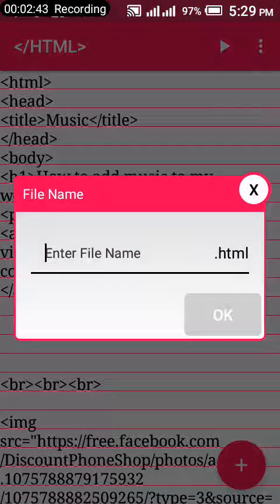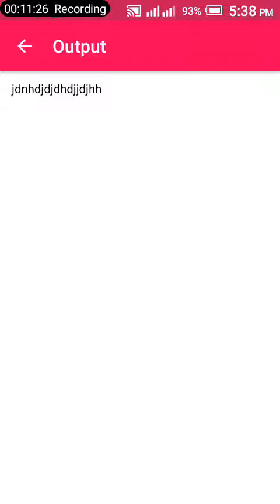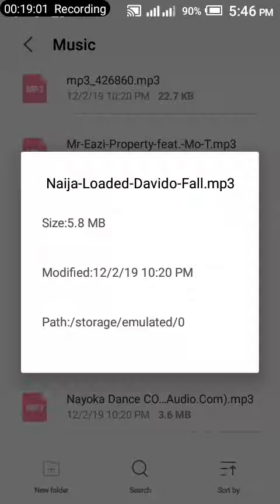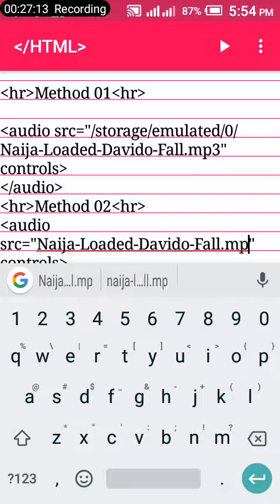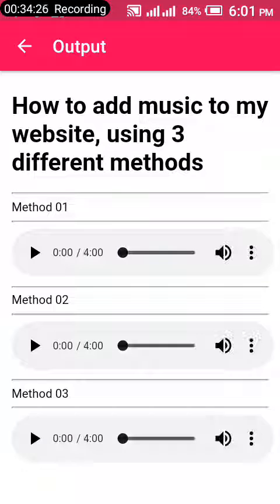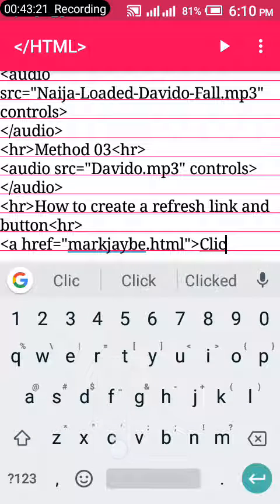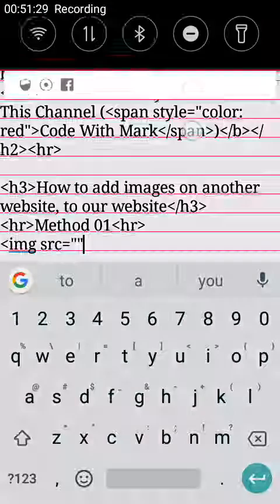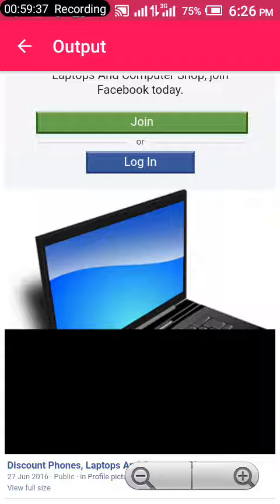Amazing Hacks Every Web developer Must know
Here in this self explanatory video, we have volunteered to expose to web developers, beginners and experts alike, some amazing life hacks, that could come in handy and save them from unnecessary stress, watch this video to see for yourself.